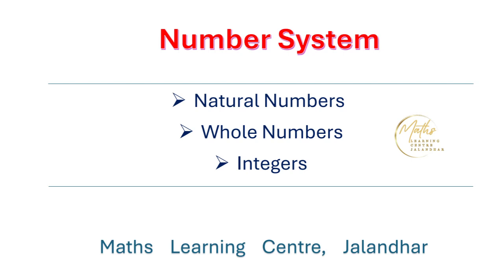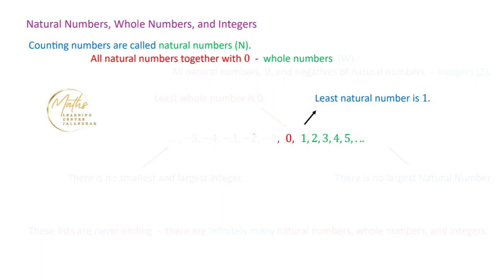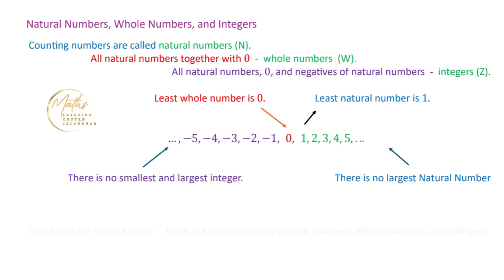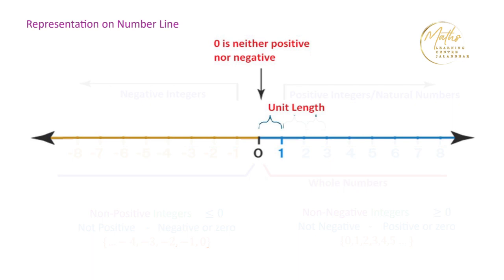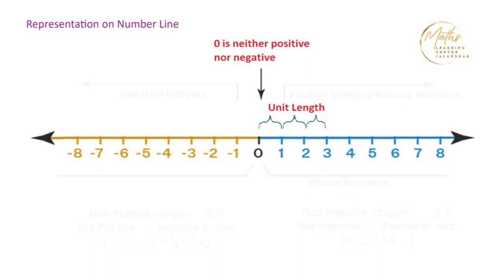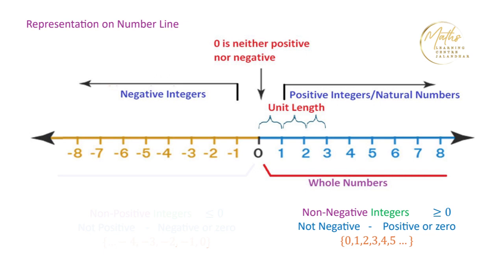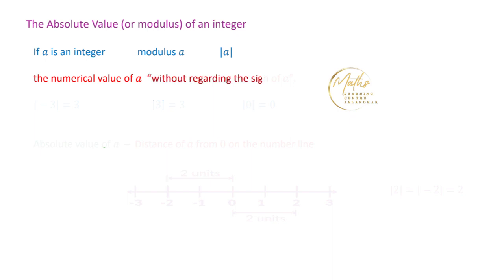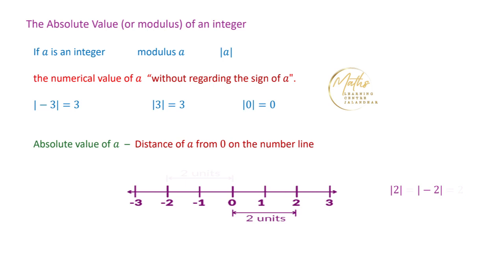Natural Numbers, whole numbers and integers